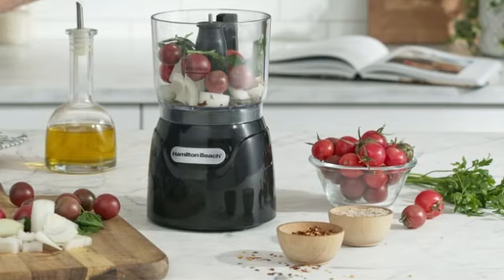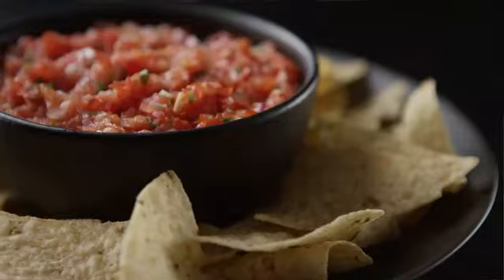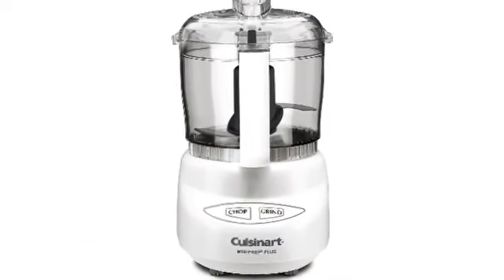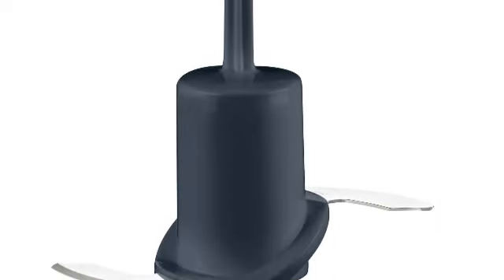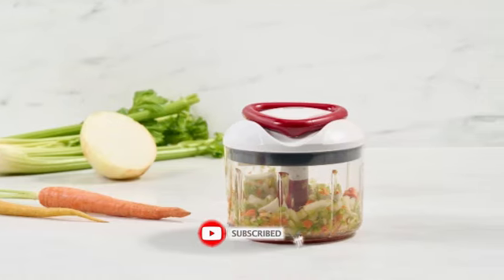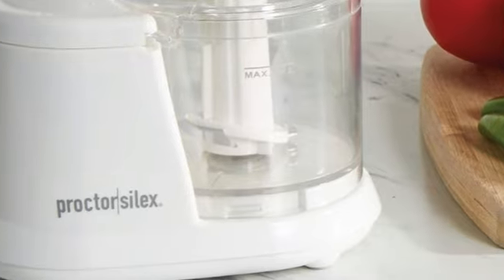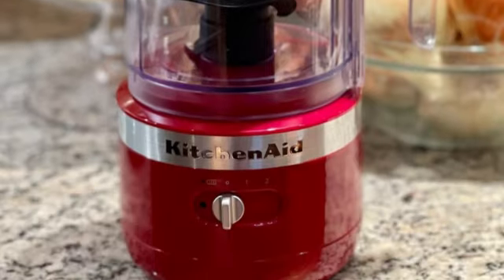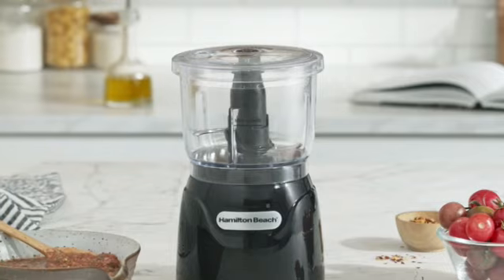Top 5 Best Mini Food Processors in 2024 [Buying Guide]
Looking for the best mini food processor to streamline your kitchen tasks? In this video, we’ve rounded up the top 5 best mini food processors in 2024! Whether you need a compact chopper for quick meal prep, or a powerful mini processor that can handle tougher ingredients, we’ve got you covered. From budget-friendly options to high-performance models, find out which mini food processor is perfect for your kitchen needs.

🔗 Check out the links to each featured Best Mini Food Processor below:

1️⃣KitchenAid 3.5 Cup Food Chopper
2️⃣Cuisinart Mini-Prep Plus Food Processor
3️⃣Zyliss Easy Pull Food Processor
4️⃣Proctor Silex Mini Food Processor
5️⃣KitchenAid Cordless 5-Cup Food Chopper

🔥 Check out the timestamps below to jump to your favorite Best Mini Food Processors on the list:

00:00 - Introduction
00:25 - 1# : Best Overall Mini Food Processor - KitchenAid 3.5 Cup Food Chopper
01:41 - 2# :  Best Overall Mini Food Processor, Runner-Up - Cuisinart Mini-Prep Plus Food Processor
03:04 - 3# : Best Manual Mini Food Processor - Zyliss Easy Pull Food Processor
04:03 - 4# : Best Budget Mini Food Processor - Proctor Silex Mini Food Processor
05:02 - 5#: Best Cordless Mini Food Processor - KitchenAid Cordless 5-Cup Food Chopper
05:53 - Conclusion

Relevant Keywords: mini food processor, best mini food processors, small food processor, compact food processor, kitchen gadgets, quick meal prep, top mini food processors